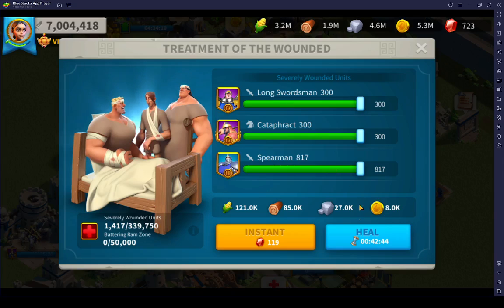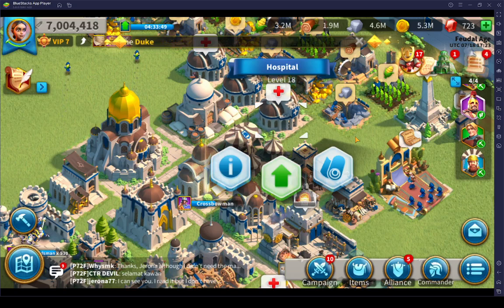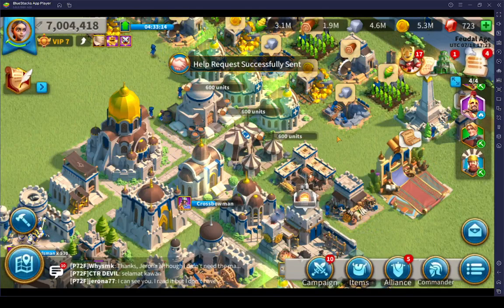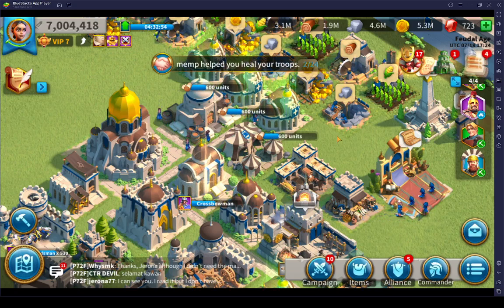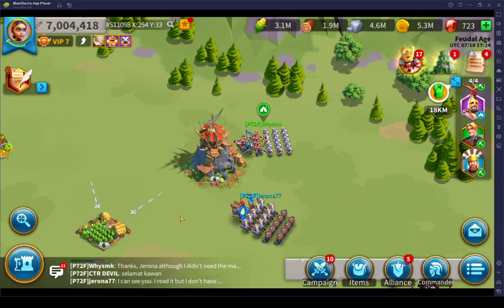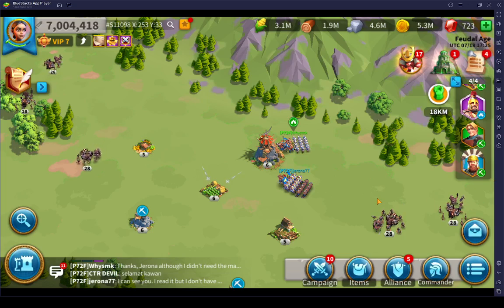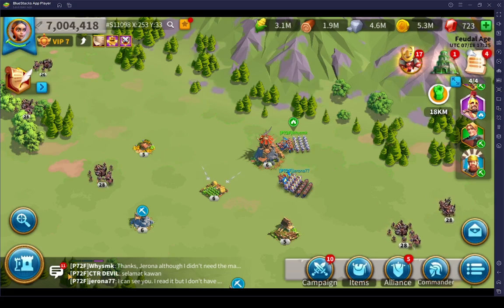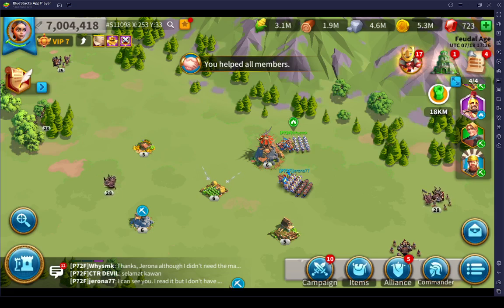Getting Troops Back Into Action by Healing in Batches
In Rise of Kingdoms (RoK), sometimes you have a lot of troops requiring healing but also need to think of putting troops back into action.
Timing out your healing can play a major role in helping you best coordinate all your city, alliance and kingdom activities. There is no need to have your hospitals healing for 24 hours when shorter periods will serve the purpose.
Take advantage of your alliance helpers and time out your healing accordingly, in order to put the most in-demand troops back into action.